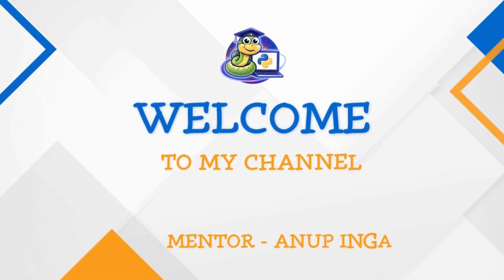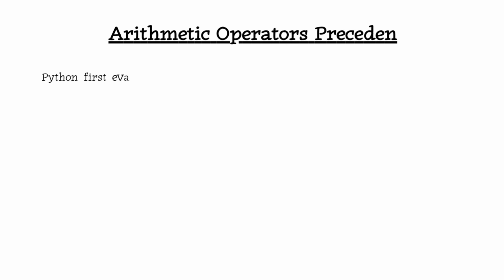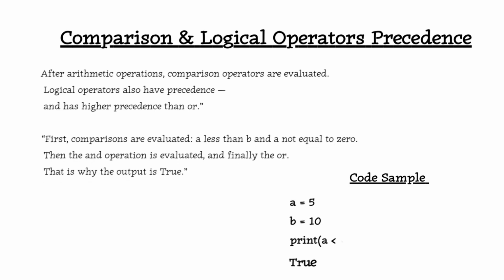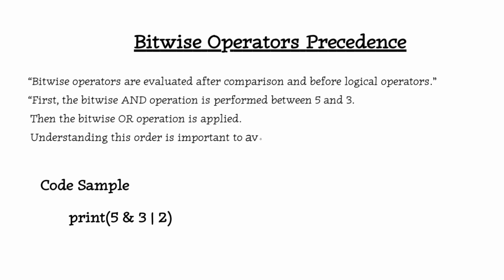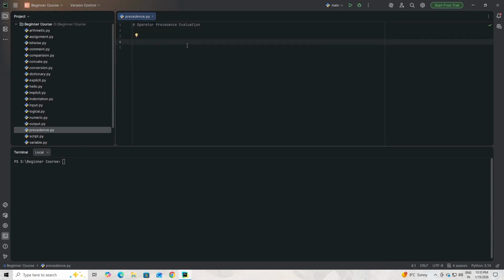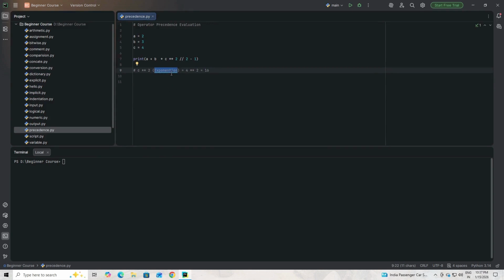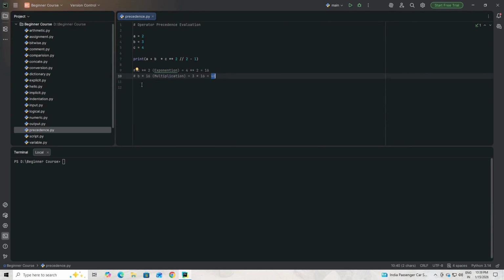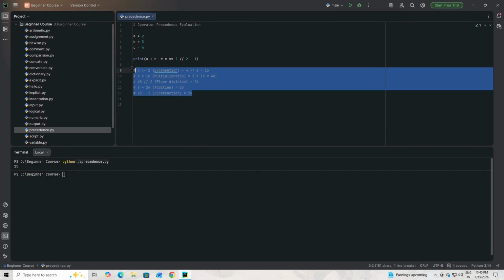Python Operator Precedence & Expressions | Lecture 15 | Python Tutorial for Beginners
Learn Python operator precedence rules and understand how expressions
are evaluated step by step. In this lecture, you will clearly see how Python decides
which operator executes first when multiple operators are used in a single expression.

Operator precedence defines the priority level of operators in Python. Instead
of executing expressions randomly, Python follows a strict order: parentheses first,
then exponentiation, multiplication, division, floor division, modulus, addition,
subtraction, comparison operators, bitwise operators, and finally logical operators.

This video explains arithmetic operator precedence, comparison and
logical precedence,  bitwise precedence, and how parentheses can override default
priority rules.A complex expression is solved practically in PyCharm to demonstrate
real evaluation flow from higher precedence to lower precedence.

By the end of this lecture, you will confidently evaluate complex Python
expressions without confusion and avoid common logical mistakes in

📌 In this video, you will learn:

• What is operator precedence in Python
• Order of arithmetic operators
• Comparison and logical operator precedence
• Bitwise operator precedence
• Using parentheses to control evaluation
• Step by step evaluation of complex expressions

⏱  Timestamps ( Chapters ):

0:00   – 🐍 Introduction to Operator Precedence
0:31   – 📘 Meaning of Operator Precedence
1:01   – 🔢 Precedence Order Rules Explained
1:43   – ➕ Arithmetic Operator Precedence Example
3:14   – 🔍 Comparison and Logical Precedence
4:42   – 🧮 Bitwise Operator Precedence
5:30   – 🟢 Using Parentheses to Control Order
6:29   – 💻 Solving a Complex Expression Practically
12:05 – 📌 Summary and Importance